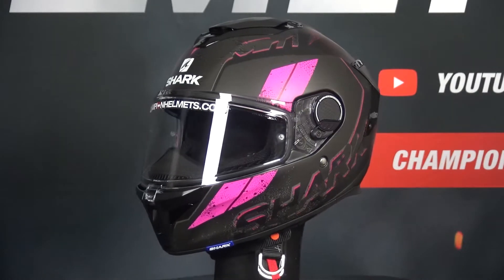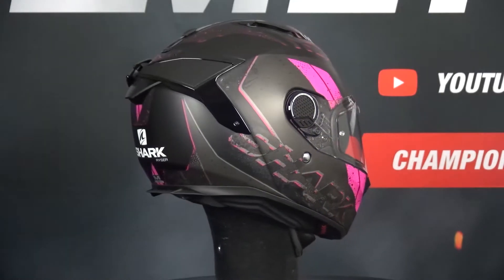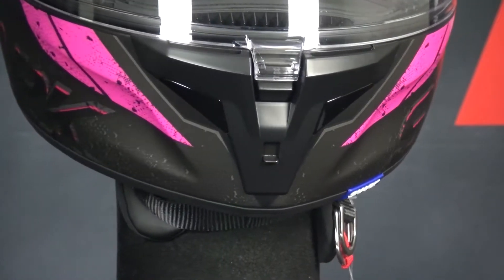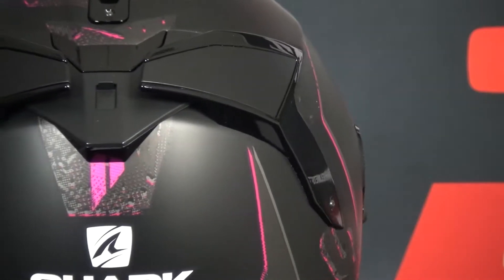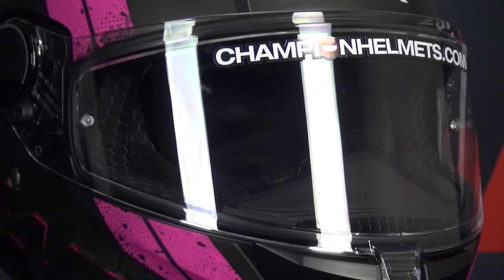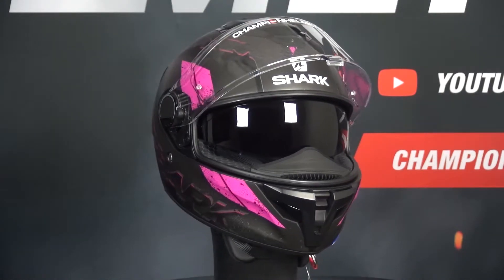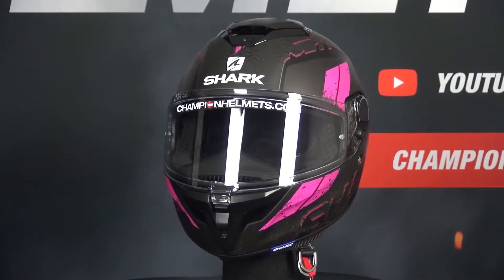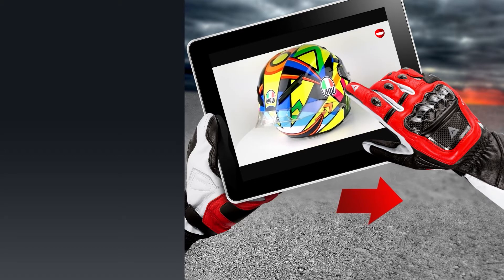Shark Spartan GT Ryser KUV - ChampionHelmets.com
Shark Spartan Carbon GT:
The Shark Spartan GT is the fiberglass version of the Shark Spartan GT Carbon and the successor to the Shark Spartan. While there are not very many differences between the Spartan GT and the Shark Spartan, the Spartan GT has a recommended retail price of 400 Euros, or around 450 US dollars, which is 100 euros more expensive than the Spartan and 80 less than the regular GT. Aside from the similar name, this helmet is also competing with the Shoei GT Air II, and other sport touring helmets like the HJC RPHA 70 Carbon and the Arai Profile-V.